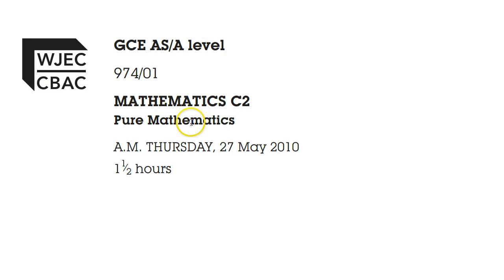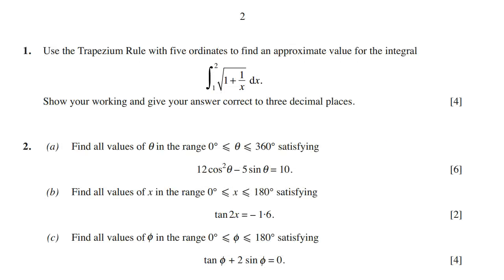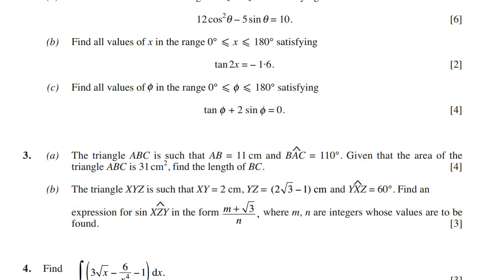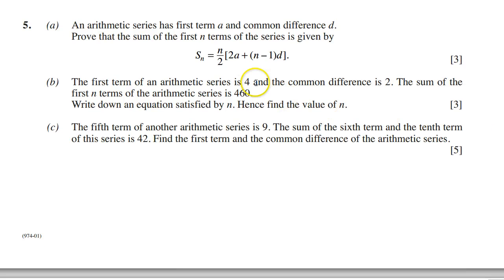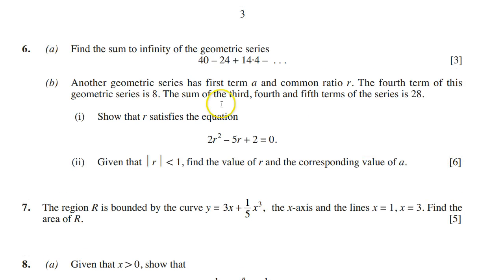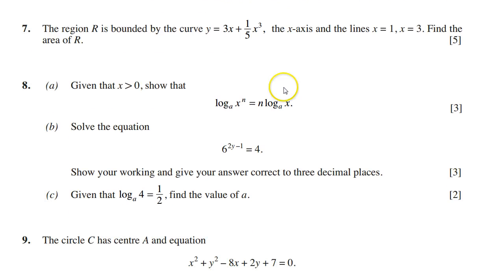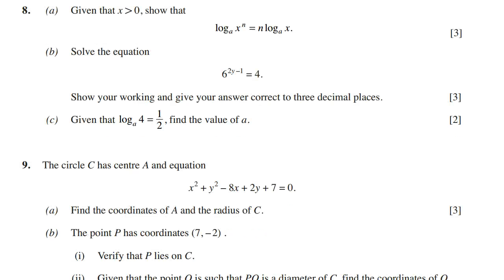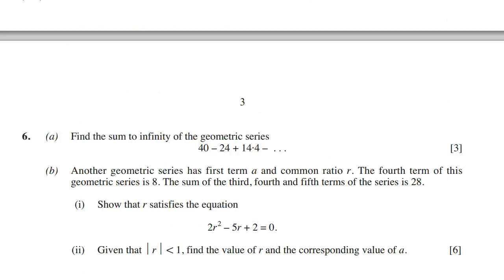C2 WJEC Past Paper Summer 2010 Q0